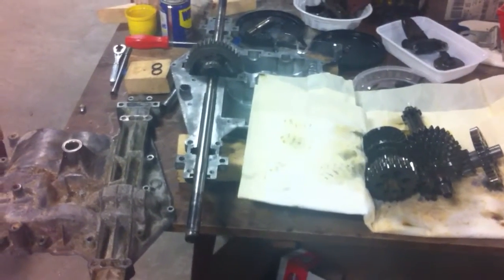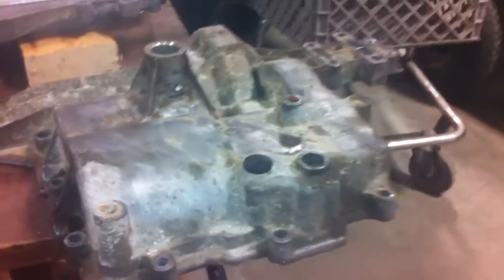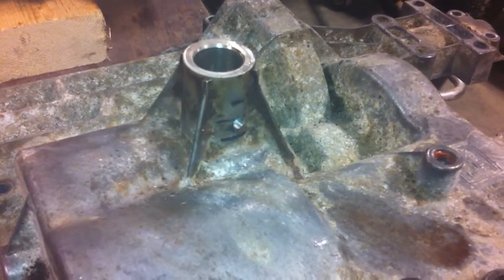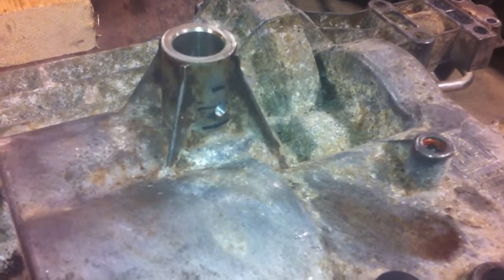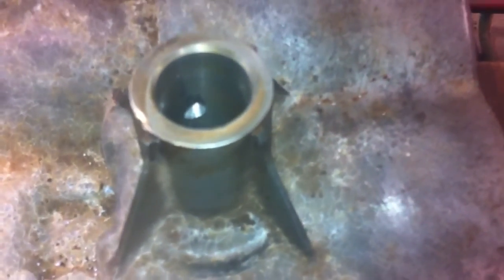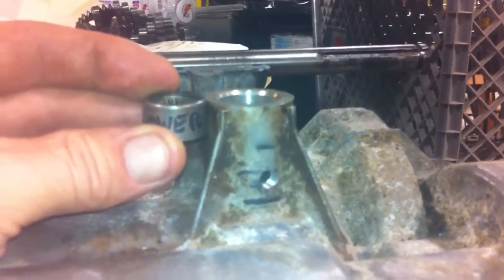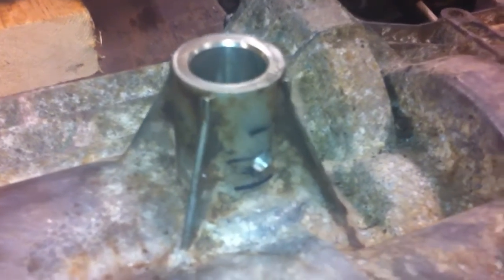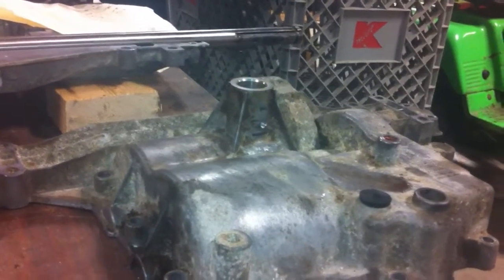Mst 206 modifications part 4 input shaft lube mod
A brief clip about input shaft needle bearing lubrication, installing a grease fitting.
I would think it's helpful being that now the input shaft is turning many times over what it's intended rpm is.
Stock, it probably turns 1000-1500 rpm maybe...I've read of some racers spinning them upwards of 10-12k...mine is maybe pushing 5k with the 6 front 4 rear.